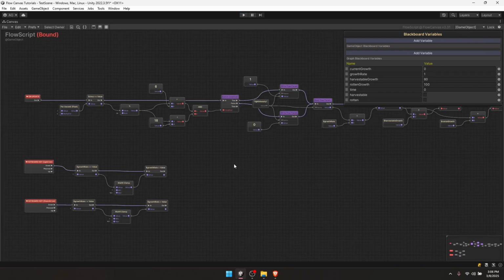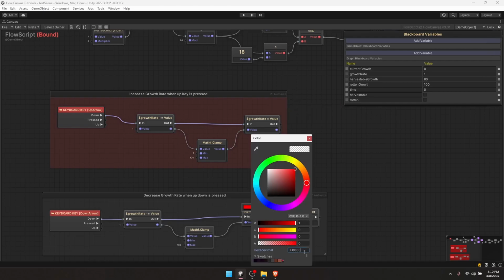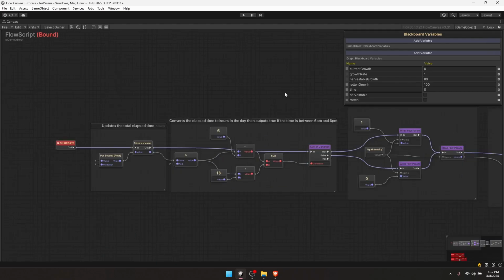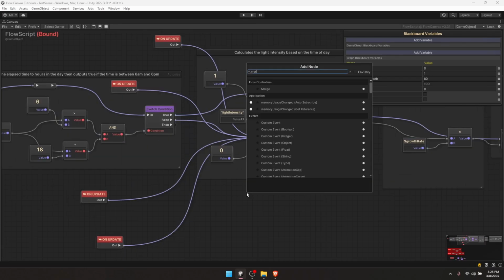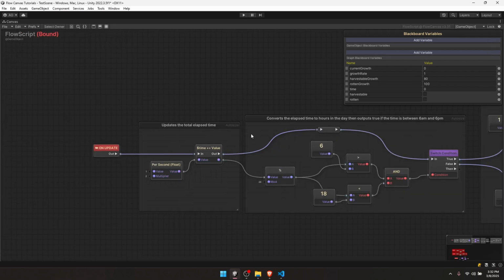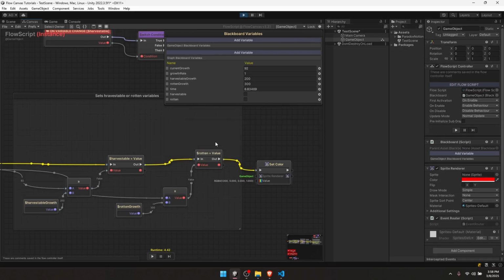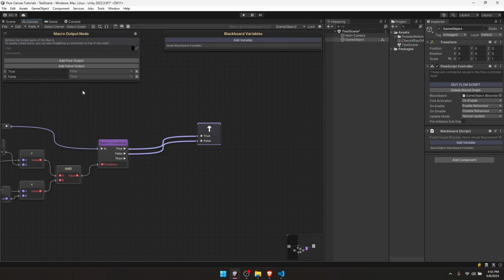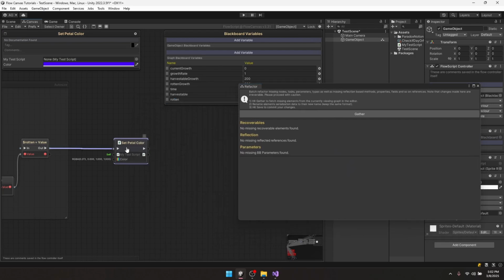FlowCanvas - Workflow Tips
Some important workflow tips for when working with flowCanvas visual scripting in the Unity game engine!

00:00 Intro
00:20 Canvas Groups
03:14 Additional Comments
03:49 Organizing the demo graph
05:17 Nested Canvas Groups
05:40 Graph Explorer
07:24 Identity Node
08:12 Merge Node
09:03 Split Node
10:23 Json Import/Export
10:59 Editor Prefs
11:47 Graph Console
13:35 Macros
16:35 Graph Refactor